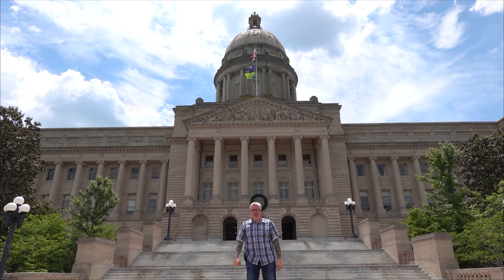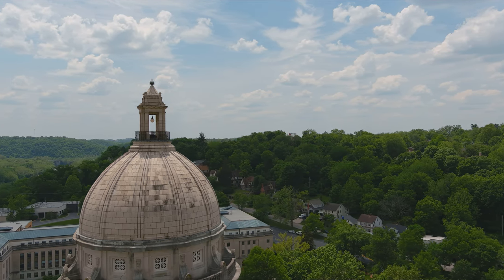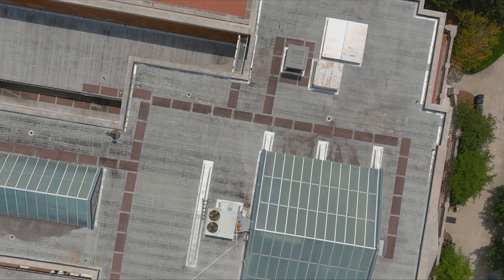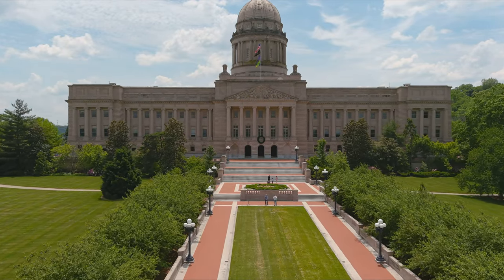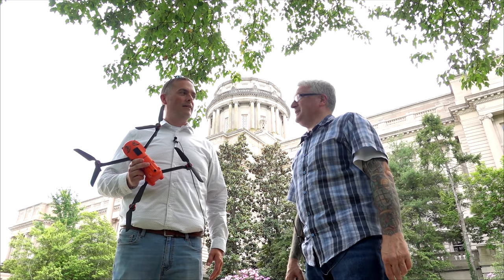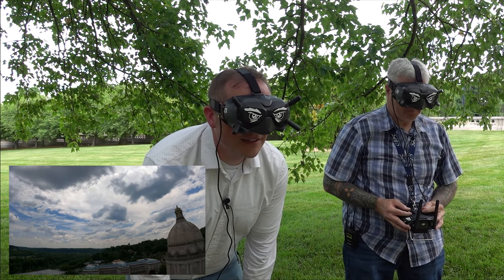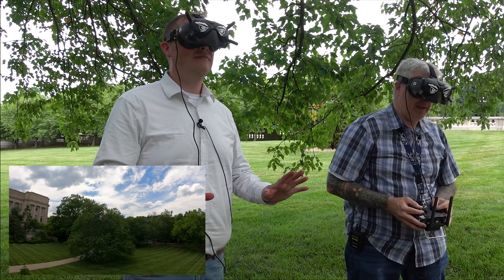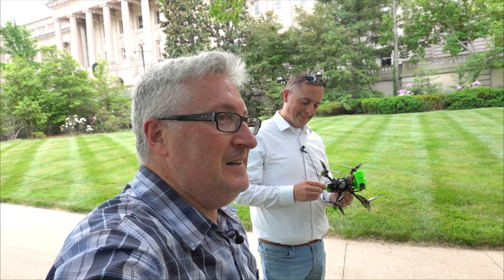Senator flies Autel EVO II at The Capitol Building | 6K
Senator Westerfield pilots the Autel EVO II 6K drone and then takes his first FPV ride over the Capitol Building.

Ken's Gear:
AUDIO:

Goggles:
For FPV race drones:
For Photography drones:
For both:

SCROLLERS!